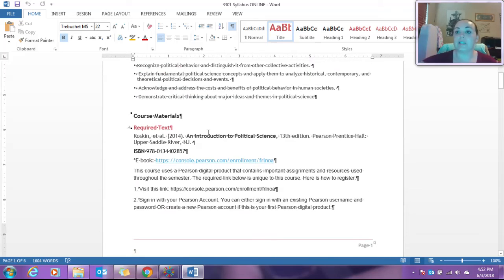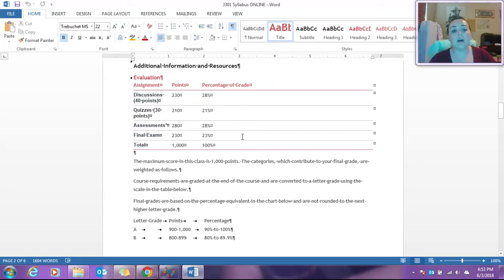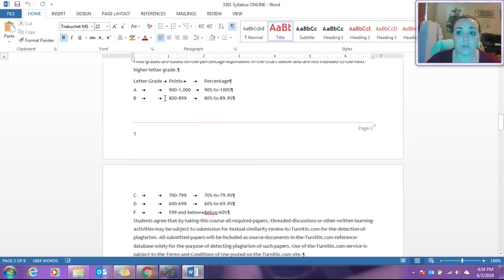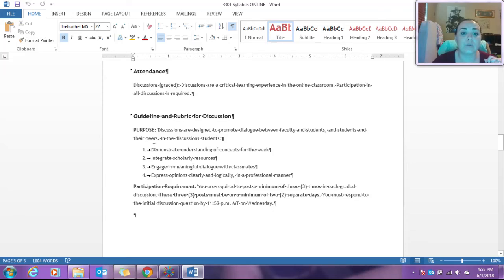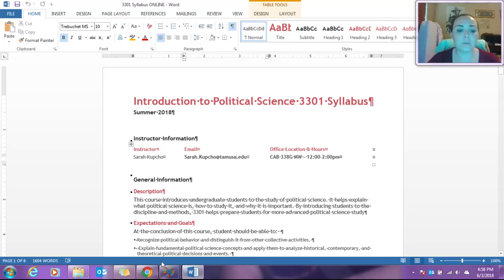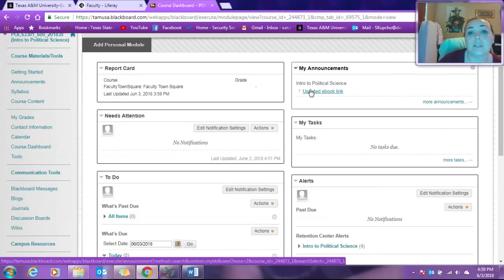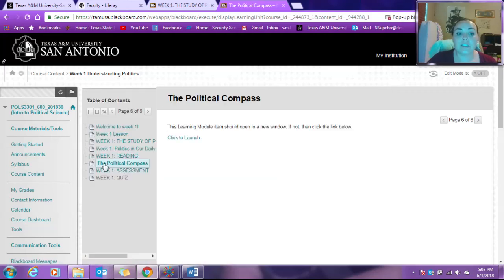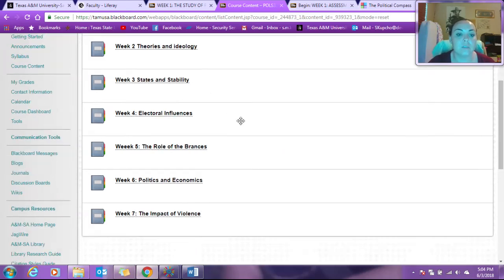Welcome week 1